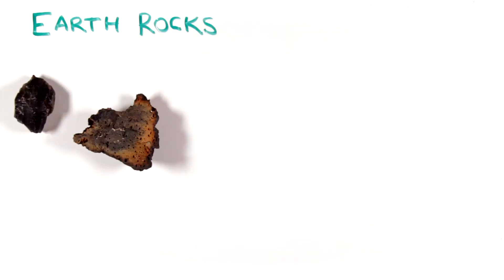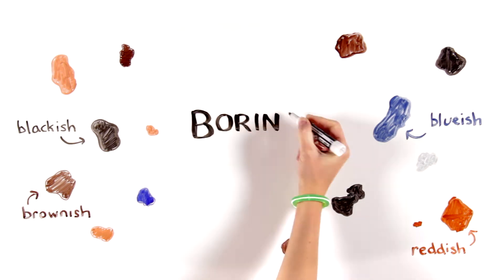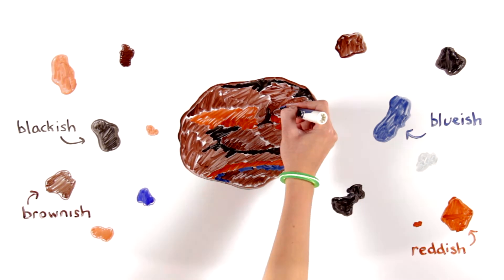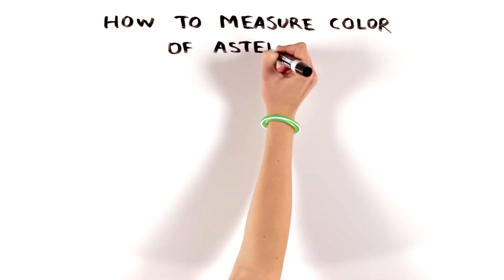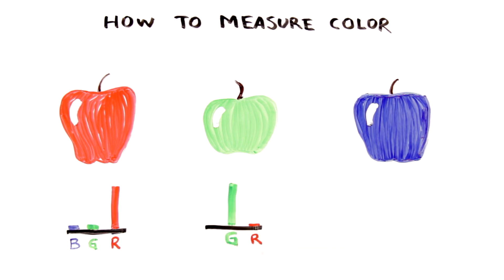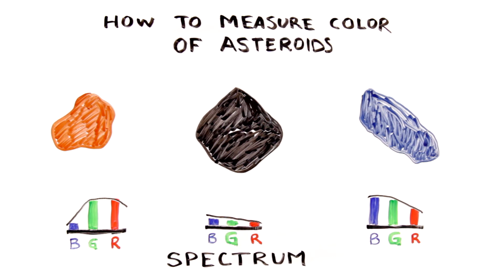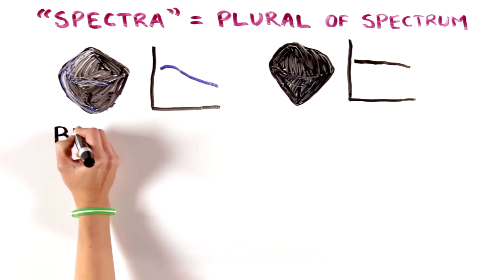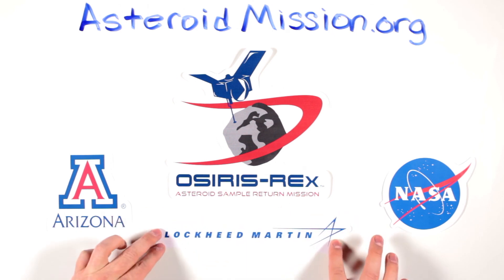What Color are Asteroids?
Join the 321Science! team as we explore how scientists determine asteroid color.

Narrator: Melissa Dykhuis
Script: Melissa Dykhuis

Thanks to the 321Science! team: Symeon Platts, Melissa Dykhuis, James Keane, Heather Roper, Hannah Tanquary, Rob Zellem, Zoe Bentley, Sarah Spitz, and OSIRIS-REx Scientists and Educators.